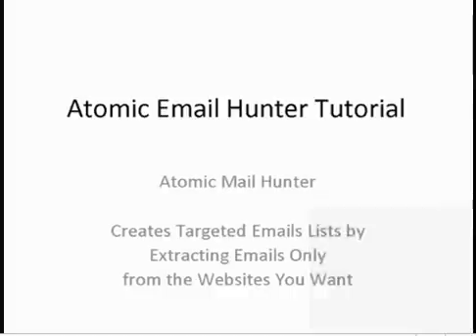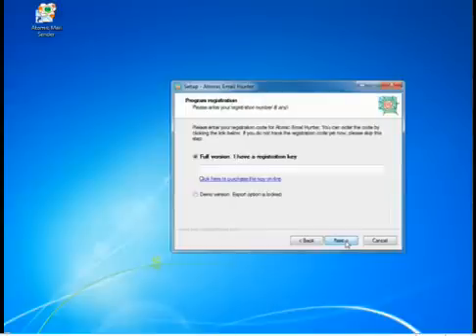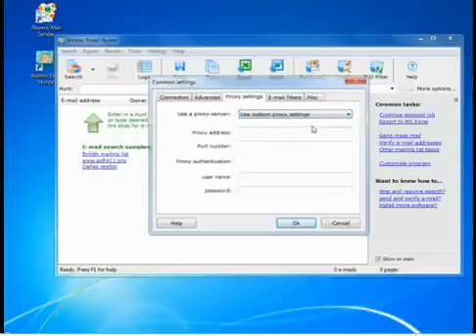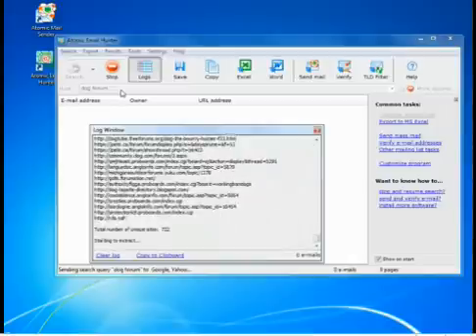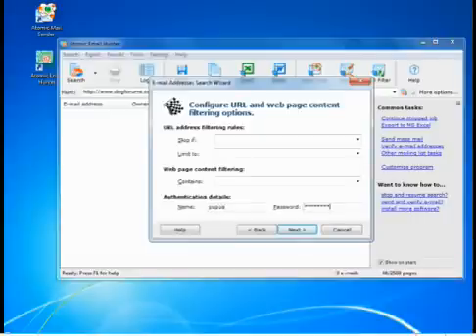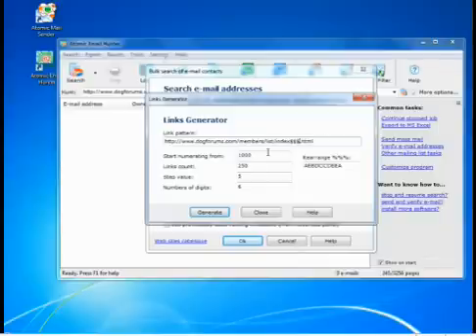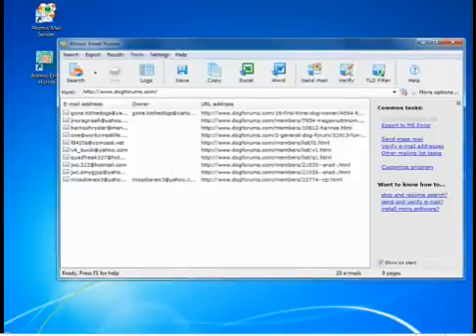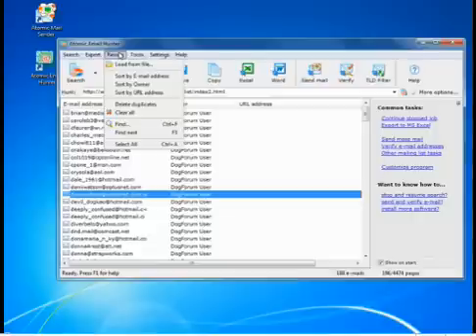BULK EMAIL SENDER _ EMAIL ADDRESS and SENDER _ PROFESSIONAL EMAIL EXTRACTOR SOFTWARE "MASS"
In this Video im showing you how to use this amazing software

Theres some different Softwares available you will Need to Choose which one you interested Or a Single one, but if you prefer more than one Software, i will recommend you the Atomic Studio Software Which is All-in-one, 9 in the Total.

Do you need to build a website?

Other Softwares, ATOMIC EMAIL HUNTER, ATOMIC EMAIL VERIFIER, SMS SENDER, ATOMIC EMAIL SENDER'S!...